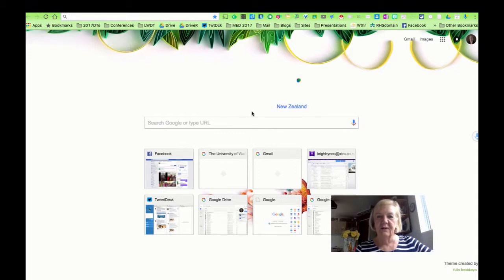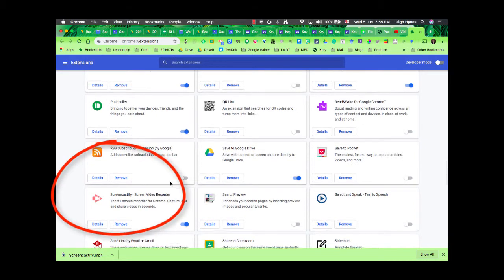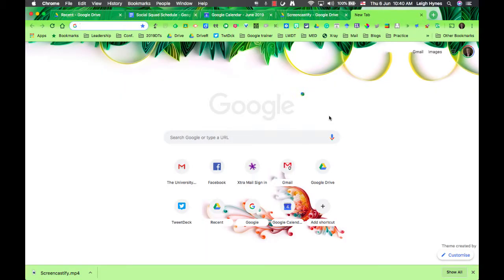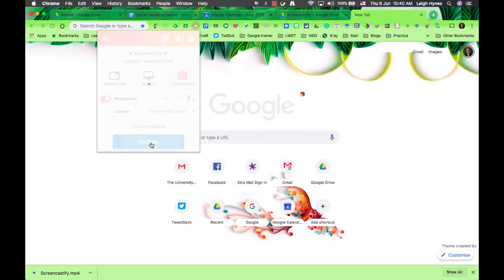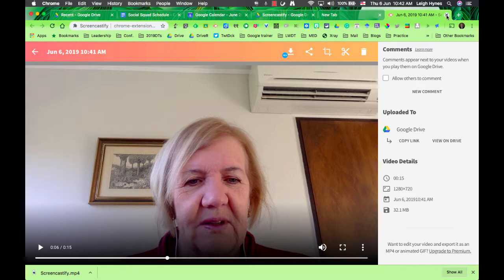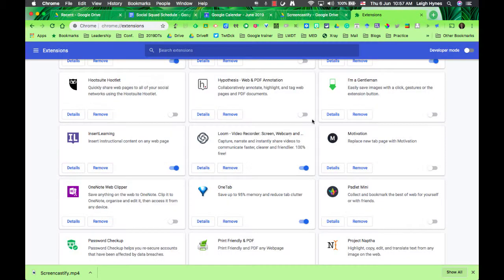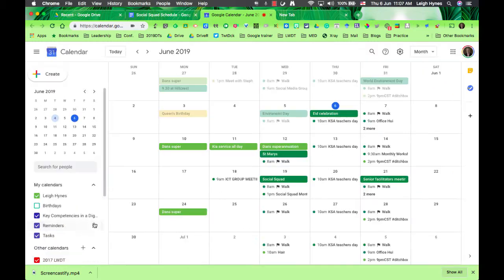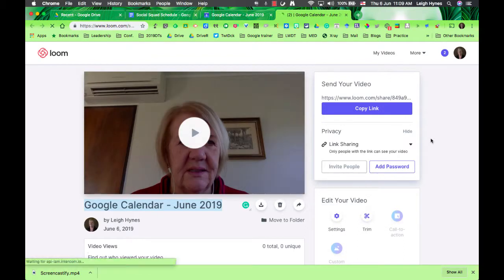Screencastify (Updated 2019) and Loom for Screencasting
Two extensions for your chrome browser